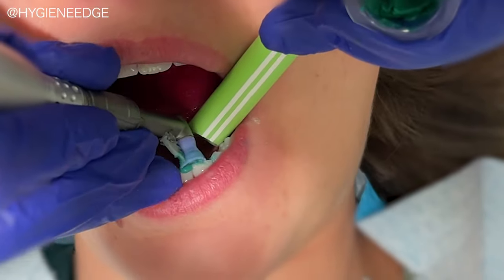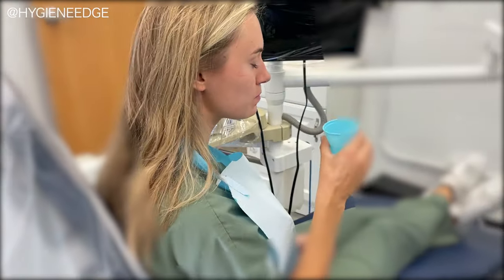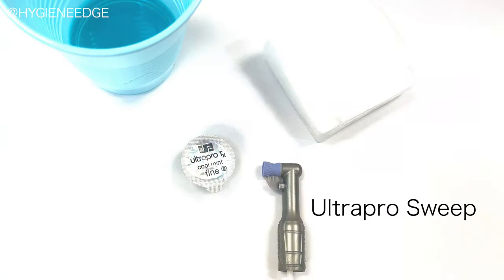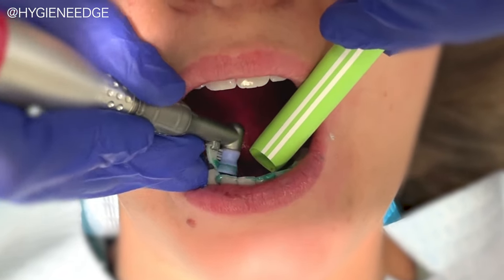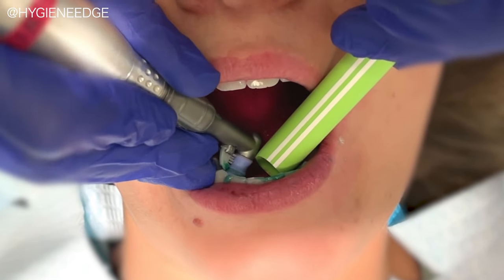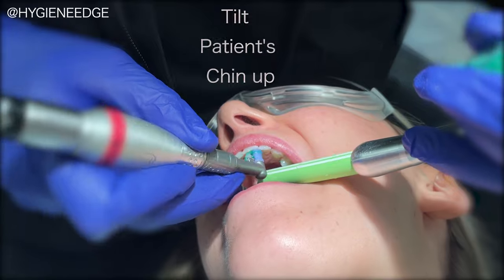Aerosol and Splatter Reduction Tips while Polishing